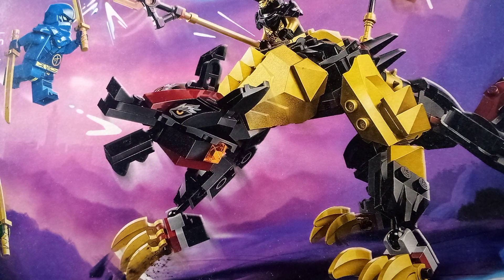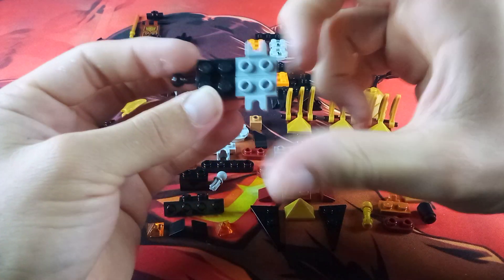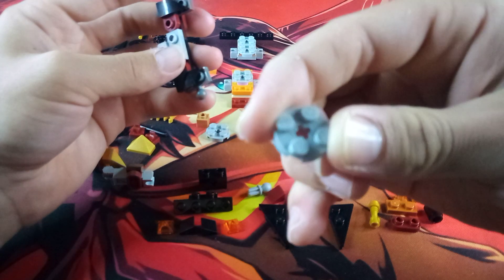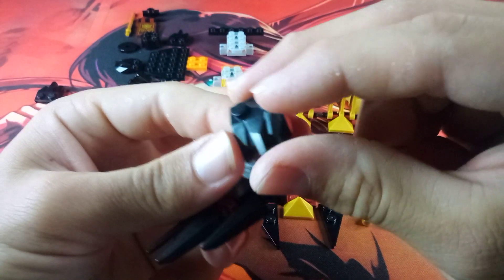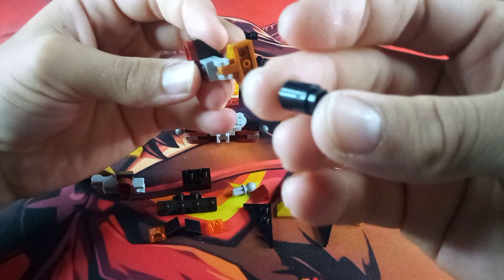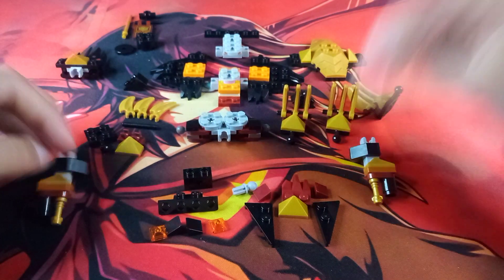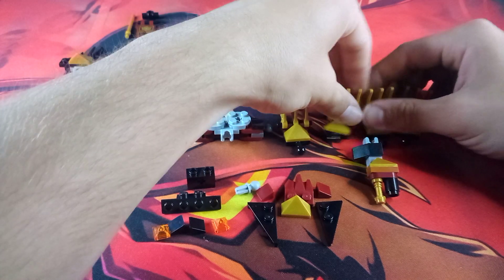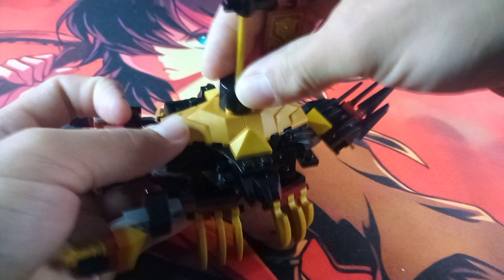how to build. en imperium snappier. alternative build using parts from LEGO set (71790)